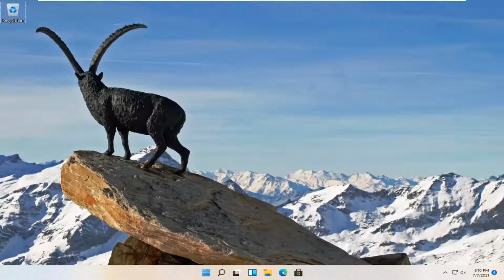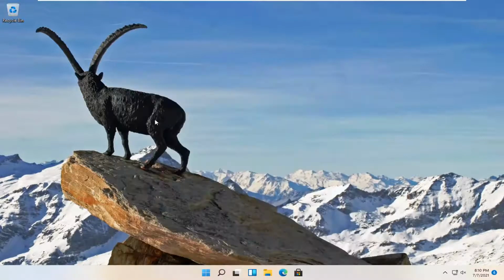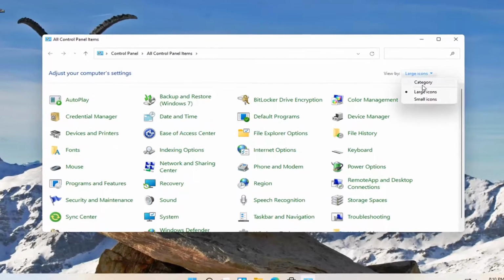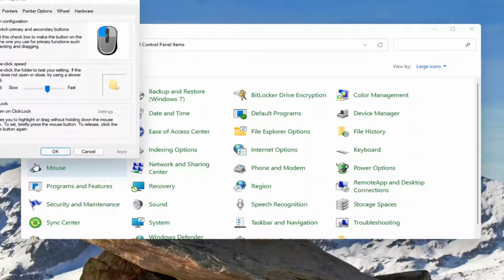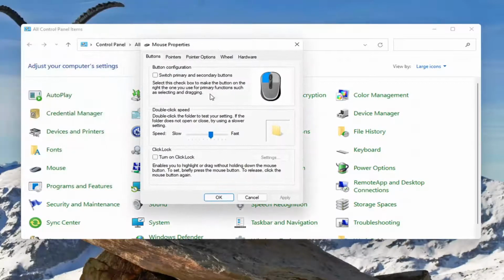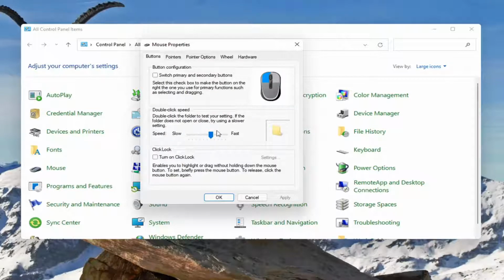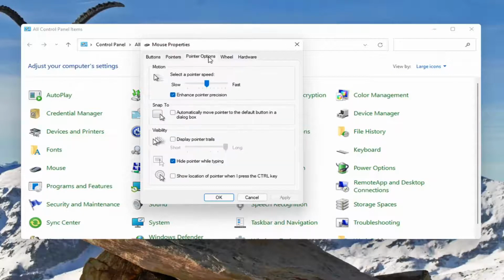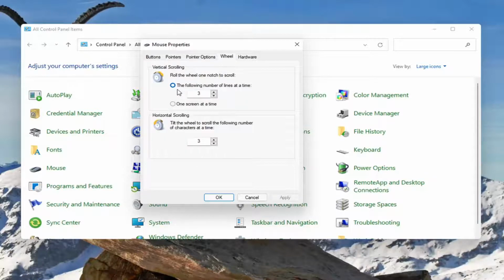Windows 11 - Cursor Settings, Extra Large Cursor, Double Click Speed, Cursor Speed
Is the mouse too slow or too fast? You're probably not using the right speed. Use this guide to adjust the settings that meet your requirements on Windows 11.

Issues addressed in this tutorial:
custom cursor windows 11
how to change cursor
how to change your mouse cursor
how to change your cursor
change mouse pointer
custom cursor download
mouse changer
how to change mouse cursor windows 11
change mouse cursor
how to change cursor color